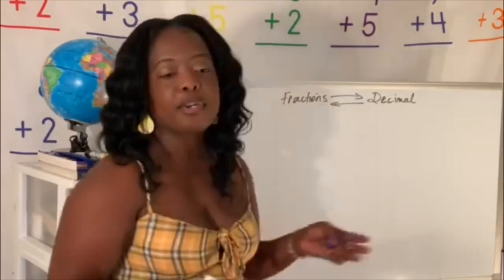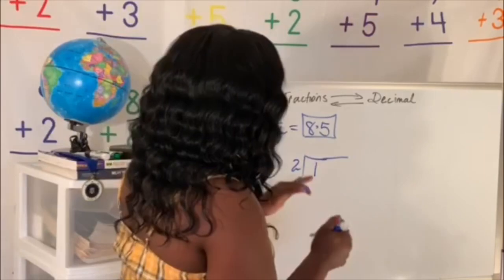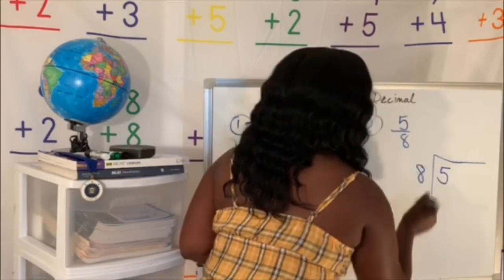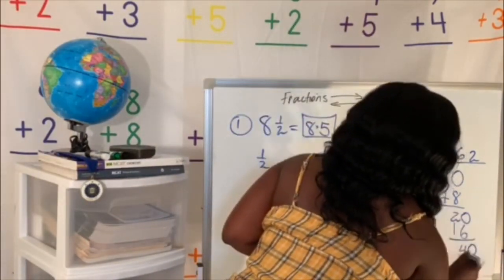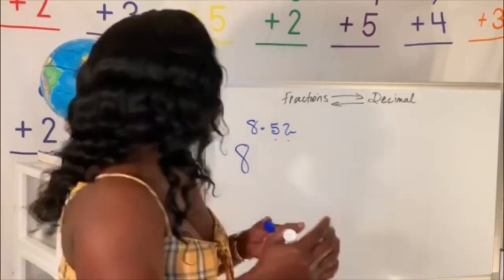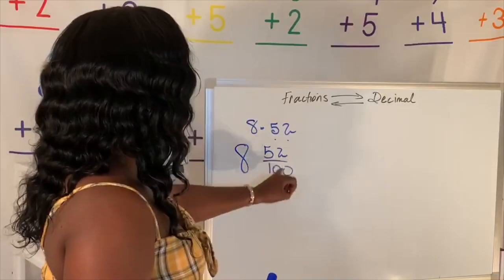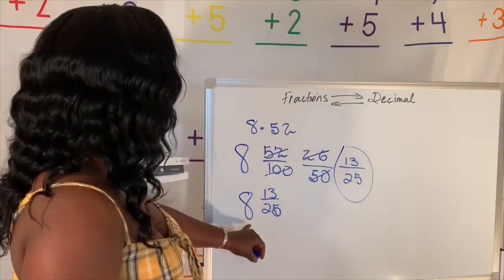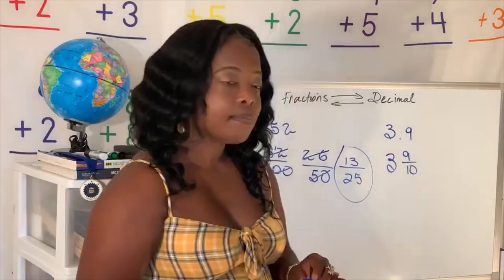MATHS Simplified- Converting FRACTIONS & DECIMALS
Simple steps to follow when converting Fractions to Decimals & Decimals to Fractions:
Step 1- To convert a Fraction to a decimal, use long division to divide the fraction until there is no remainder.
Step 1- To convert a decimal to a fraction, count the amount of numbers that falls to the right of the decimal point.
Step 2- Based on the amount of numbers you counted, you will place the numbers over 1 followed by that many zeros.
Step 3- Lastly, simplify your fraction if possible.